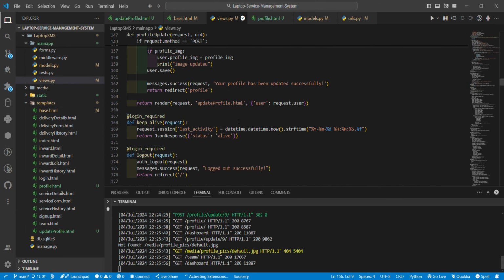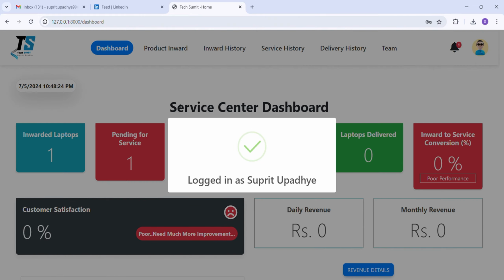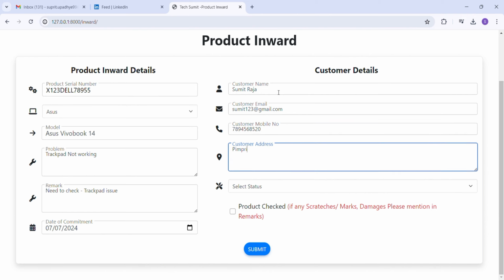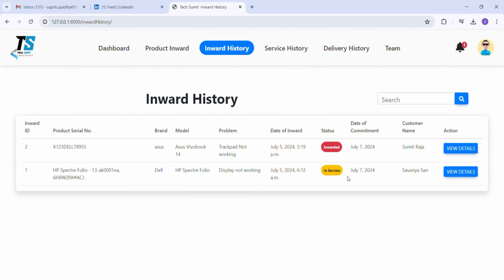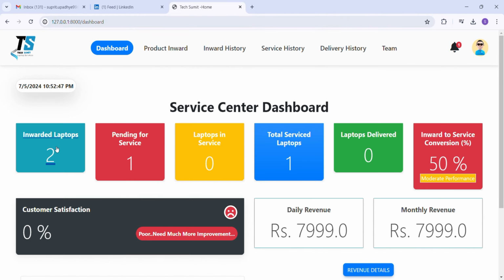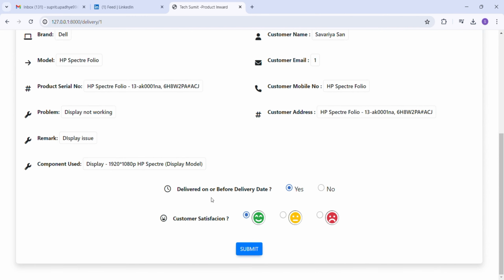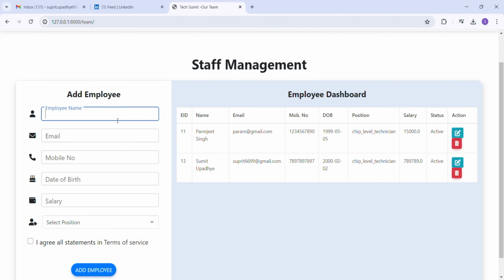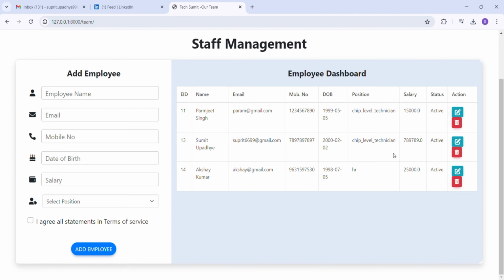Laptop Service Center Management System | Django Project | CRUD Operations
In this video, I provide a detailed walkthrough of my comprehensive Laptop Service Management System developed using Django. This web application is designed to streamline and optimize the operations of a laptop service center, offering features for managing services, deliveries, customer satisfaction, employee management, and revenue tracking.

Key Features:
Dashboard Overview: Get insights into service statuses, employee counts, delivery counts, customer satisfaction, and revenue.
User Authentication: Secure signup and login with email validation and password security checks.
Profile Management: Update and manage user profiles, including uploading profile images.
Team Management: Admin functionalities to add, update, and manage team members with role-based access control.
Product Inward: Record details of incoming products for service, including customer information and product issues.
Service Management: Track and update service status, assign technicians, and manage service costs.
Delivery Management: Handle product delivery, capture customer feedback, and update service status to 'Delivered.'
Revenue Tracking: Monitor daily and monthly revenue with real-time updates and historical data analysis.

This application is built to help service centers enhance efficiency, provide better customer service, and maintain accurate records. The user-friendly interface and robust backend make it a valuable tool for any service-oriented business.